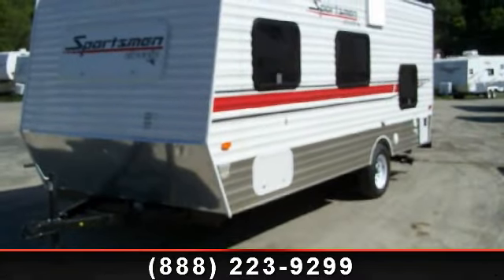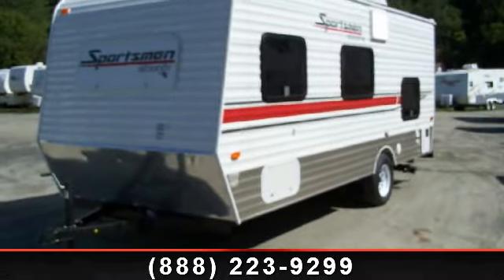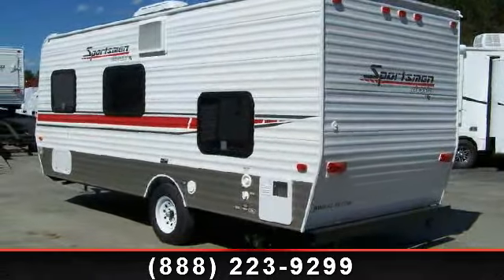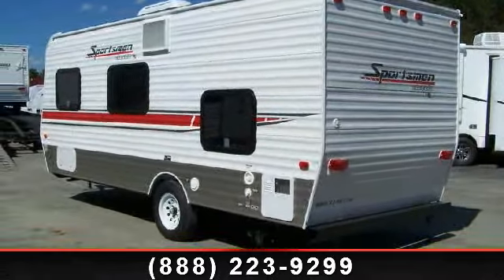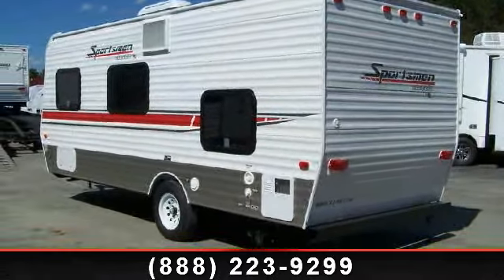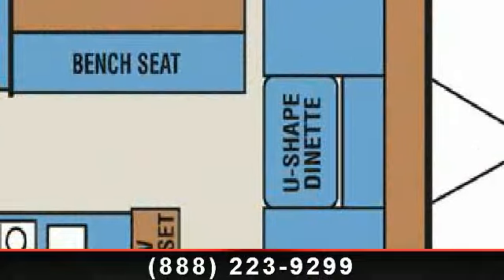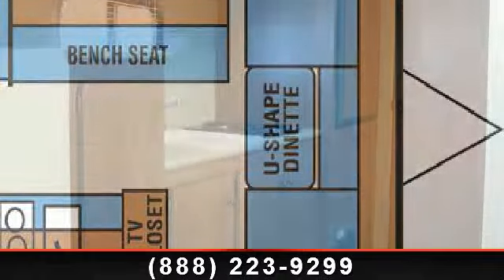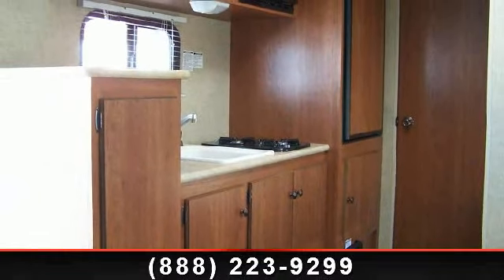2013 KZ Sportsmen Classic - Vermont Country Campers - East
This is a very affordable travel trailer with a front dinette that folds into a bed, and twin bunks in the rear. , 16,000 BTU Furnace\r\n6,000 BTU A/C\r\n6 Gal Gas DSI Water Heater\r\nMini Blinds\r\nDecorative Valances, 2 Additional Stabilizer Jacks\r\nFront Window\r\nTinted Windows\r\n10\' Awning\r\nCity Water Fill\r\n12V Converter w/Charger\r\nTV Antenna\r\nCable Hook-Up\r\nSpare Tire\r\nSingle Gas Bottle, 4.6 Cu. Ft. Refrigerator\r\n2 Burner Hot Plate\r\nSingle Bowl Sink\r\nMicrowave\r\nPantry\r\nU-Shaped Dinette \r\nOverhead Cabinets, AM/FM MP3/I-Pod Radio\r\nCloset with Shelf\r\nUpholstered Bench Seat, Tub/Shower\r\nToilet, Twin Bunks\r\nWardrobe